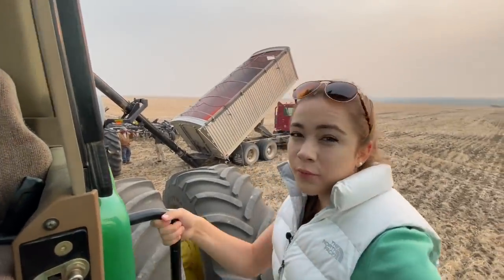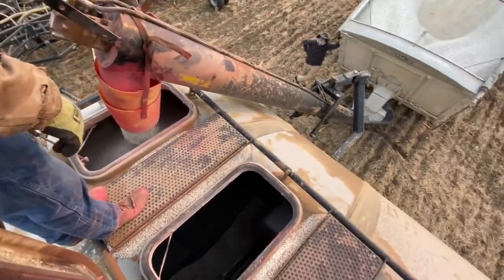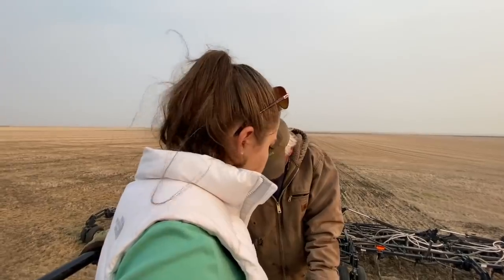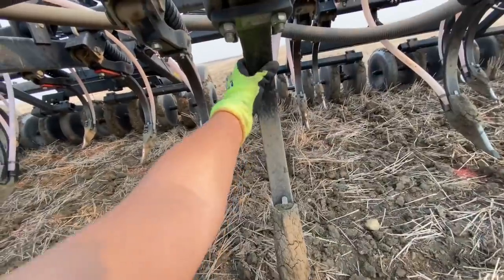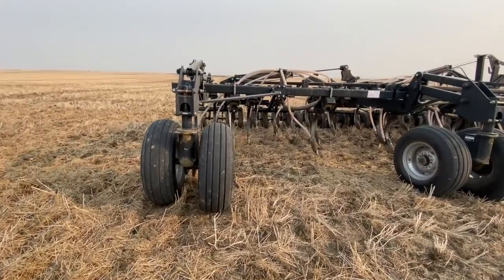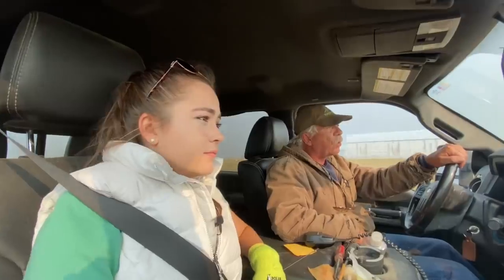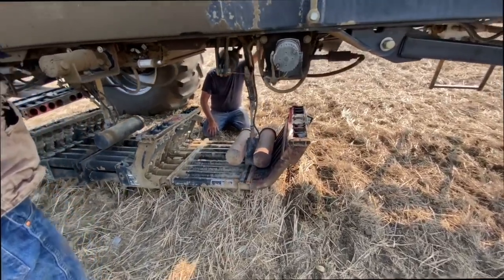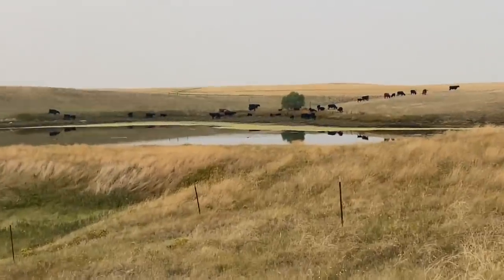This is a Disaster! My BIG Mistake! Montana Farming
In today's video, we start out filling the seed and fertilizer tanks to begin seeding.  When we check the boots and shanks we find that some of them are plugged up!  This is a disaster!  Dad shows me how to get in and unplug them.  Uncle Chris comes to help.  I made a big mistake when I turned to start the next seeding row because I thought the drills were out of the ground but they weren't.   My dad explains what I did wrong and that he and Uncle Chris have all made the same mistake.  We get the drills unplugged and then we have a seed geyser when a hose disconnects.  We all have to go into the rows to figure out where the drill stopped seeding so we can re-seed that part.  I have learned a valuable lesson and I will try not to make that mistake again!!!  I hope you like my video!